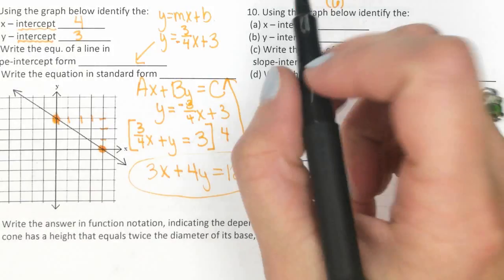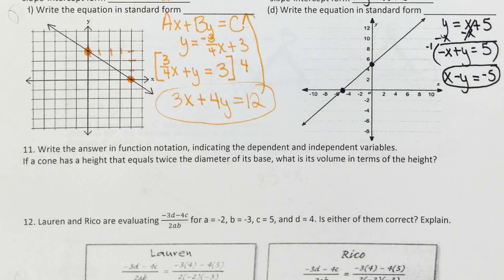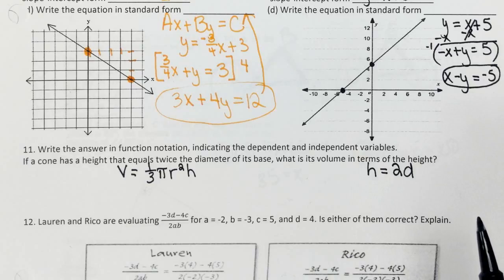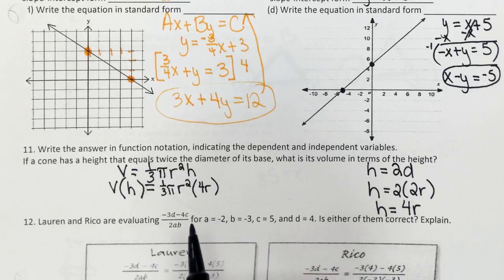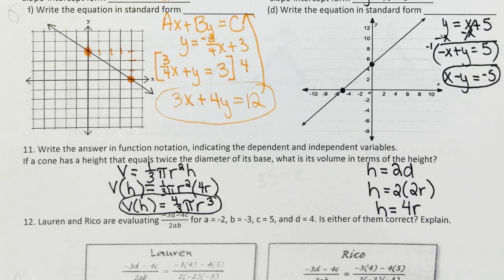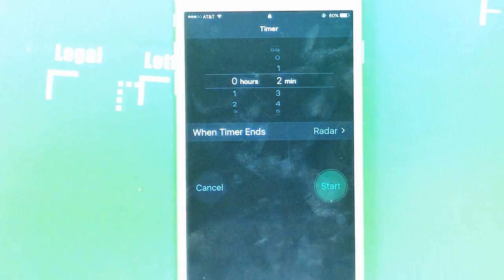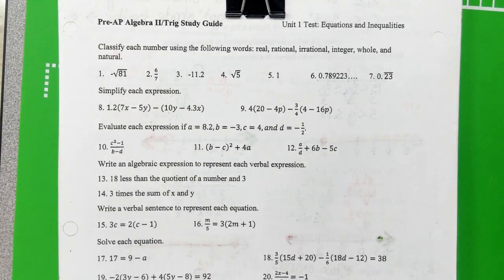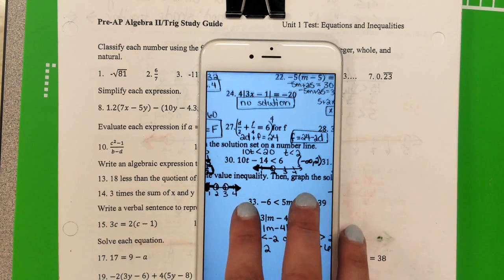8/23 7th Period Lesson